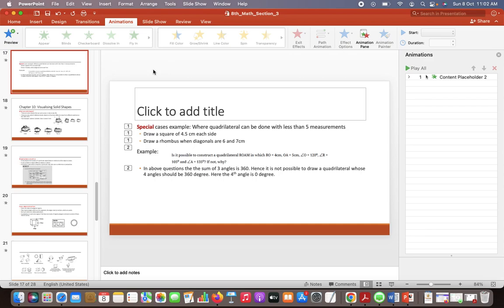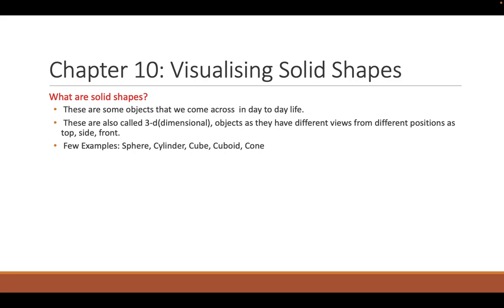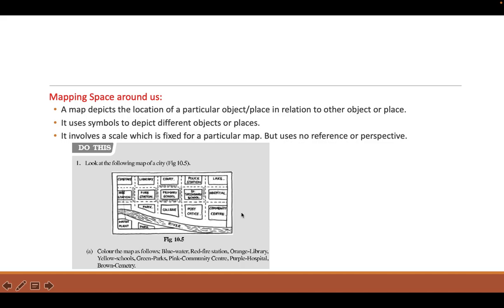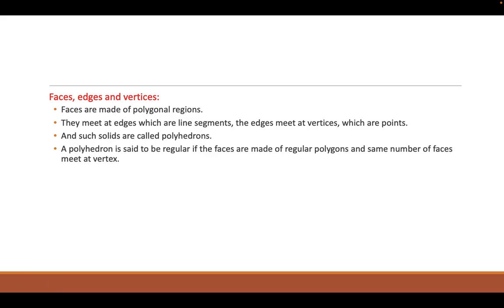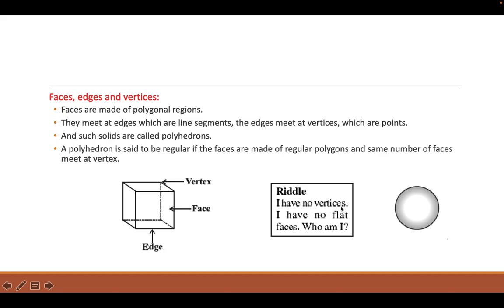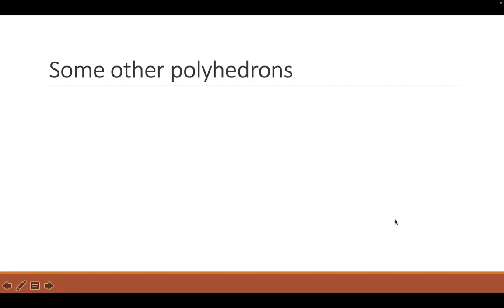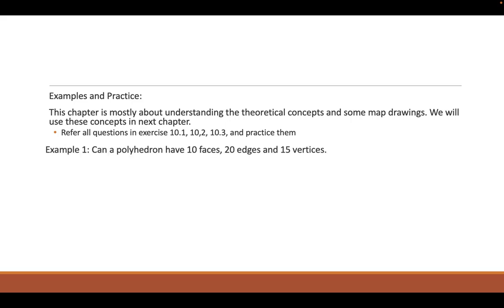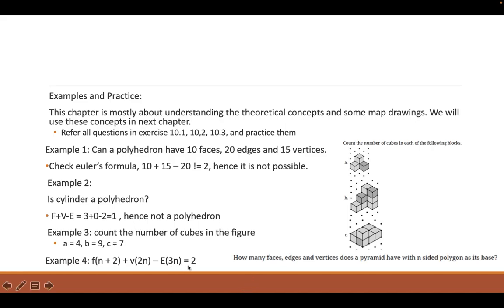Part 3 Lesson 3: Visualising Solid Shapes(NCERT Chapter 10)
Mathematics class 8 textbook chapter 10 - Visualising Solid Shapes(NCERT Book)